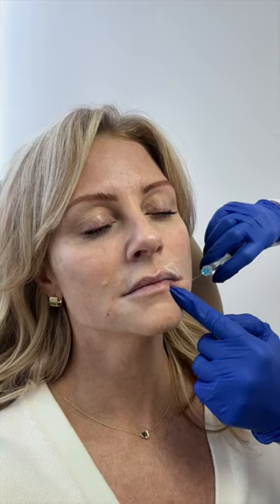Smokers Lines: Natural Looking Lips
In this video, I'm taking you to visit Nurse Chelsey's for a lip line refinement session, where we'll enhance the natural beauty of my lips for a refreshed look. Nurse Chelsey understands the importance of looking like the best version of myself, and she'll be live with me this Thursday, April 4th at 7:00 pm EST to answer all your questions! Don't miss out on this empowering discussion for mature skin beauty. 💄✨ matureskin over50beauty lipcare cosmeticinjectables @the.cosmeticclinic

The Cosmetic Clinic has 3 locations. I visit Nurse Chelsey in Ottawa, Canada.

Amazon CA
Amazon U.S.